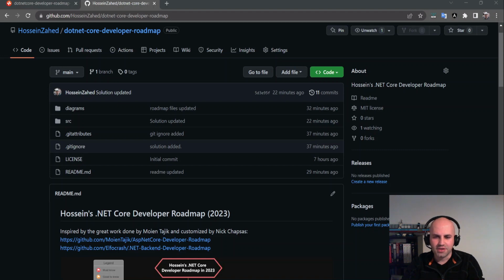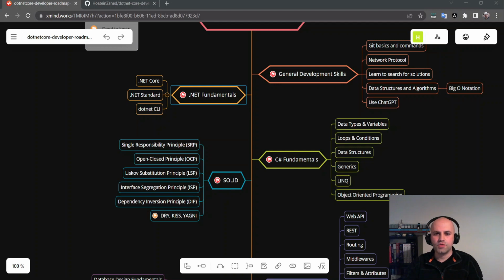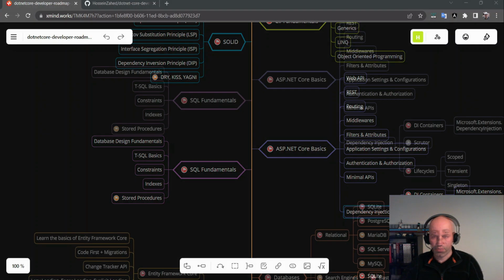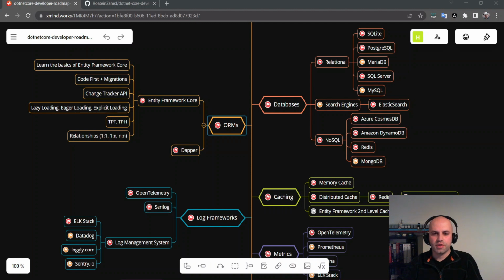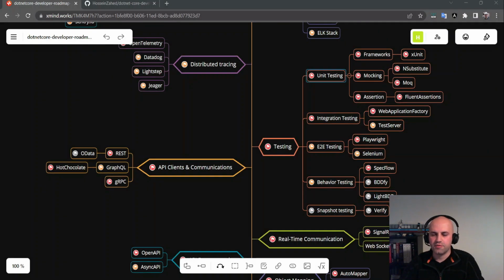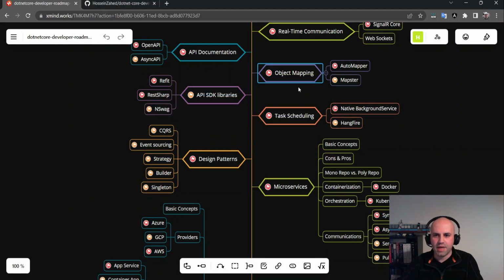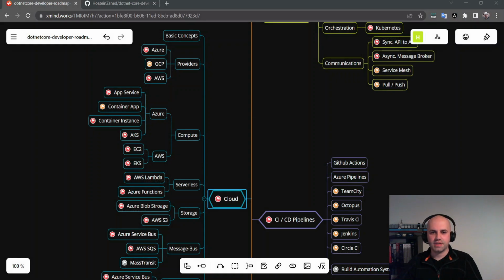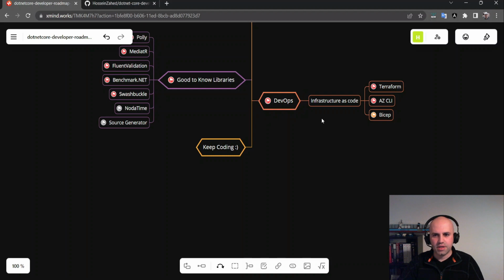.NET Core Developer Roadmap (2023)